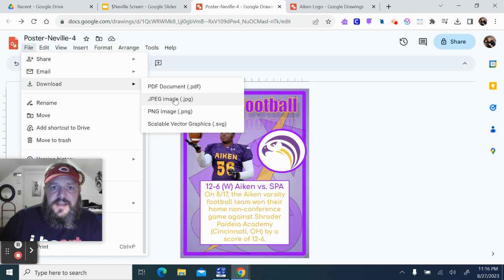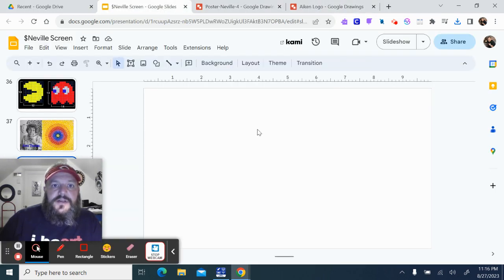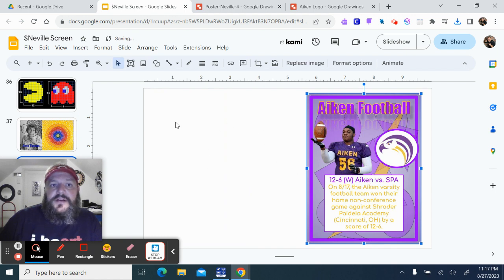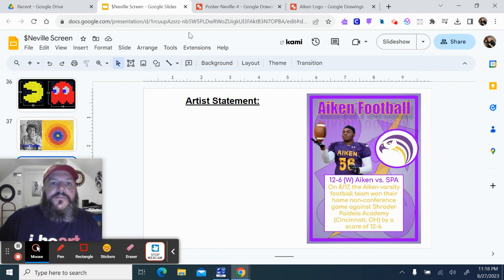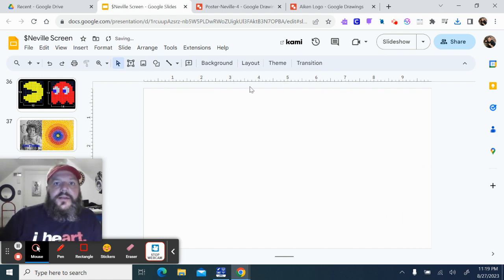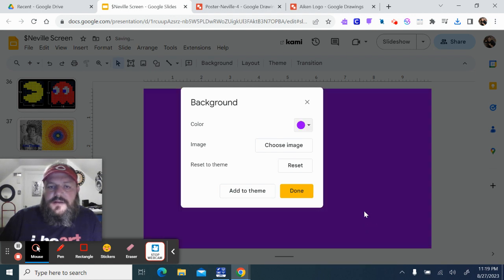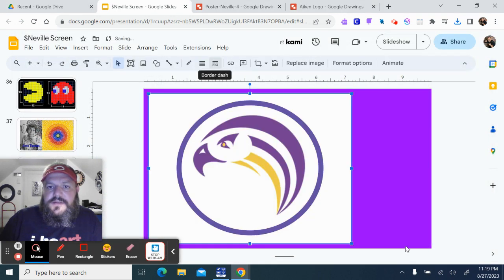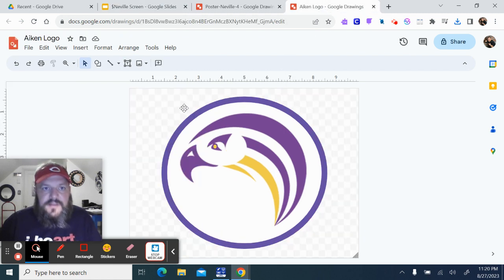Google Drawing: Downloading your Artwork